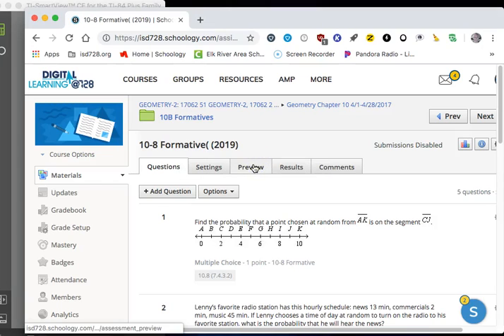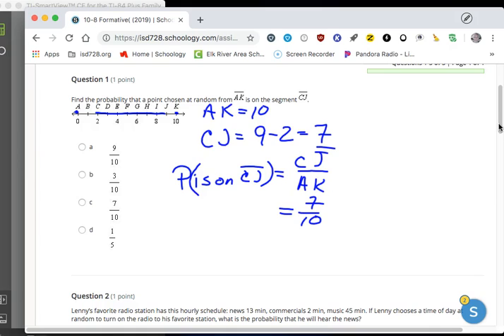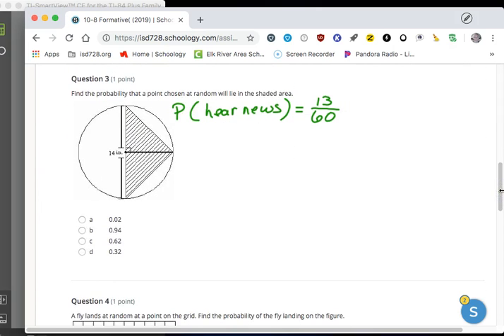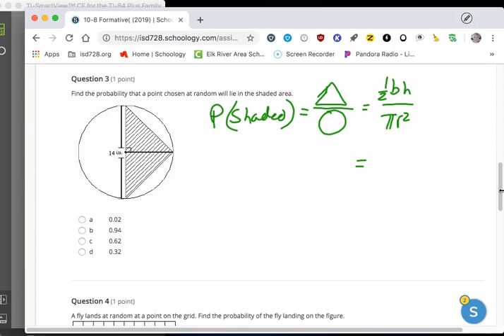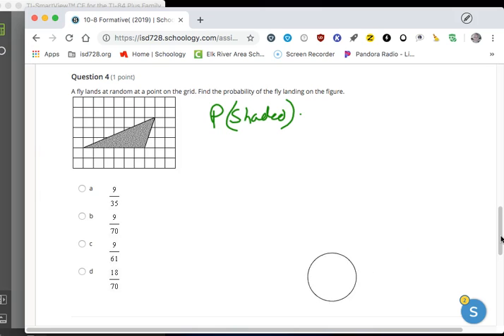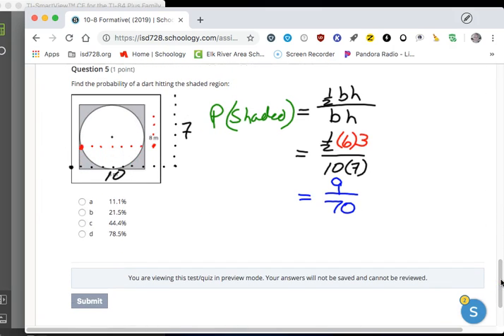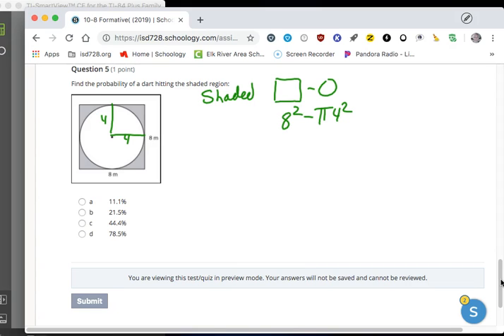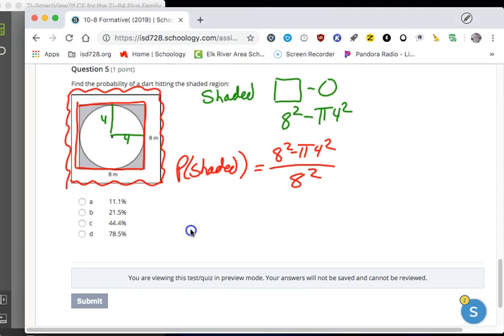Geometry 10.8 Formative Solutions